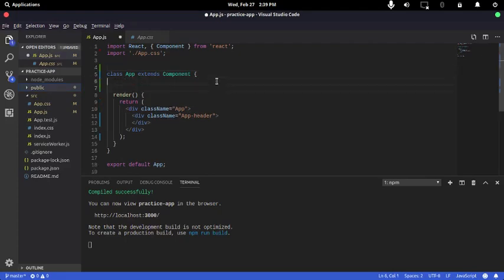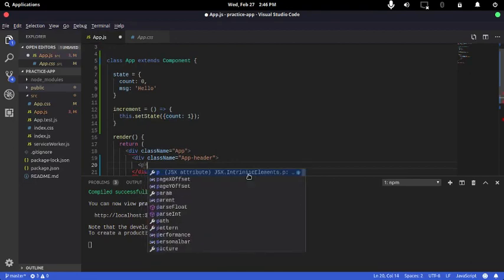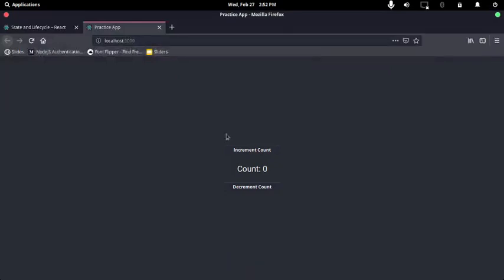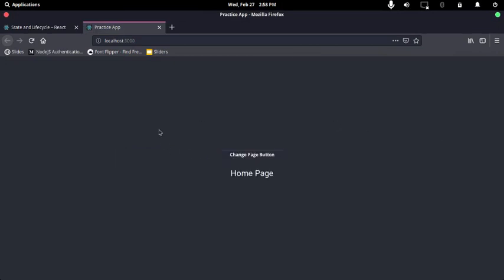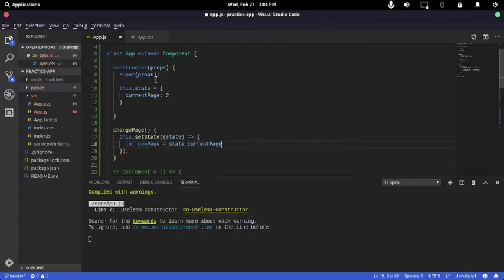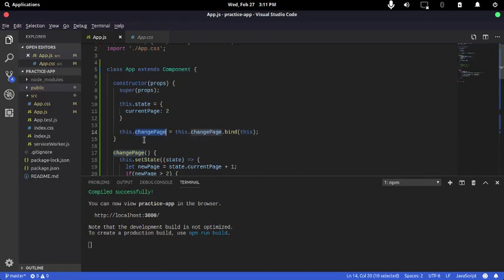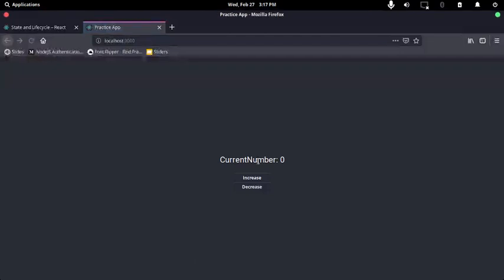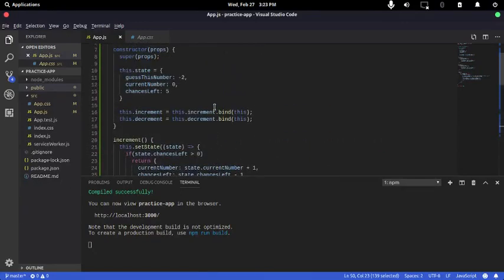6 Information about States